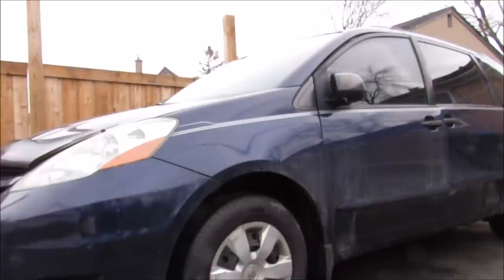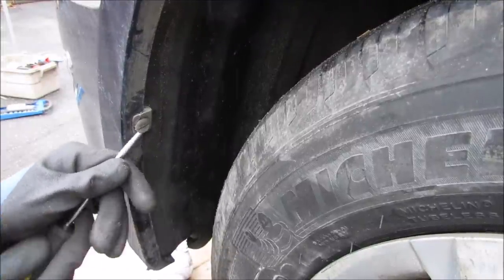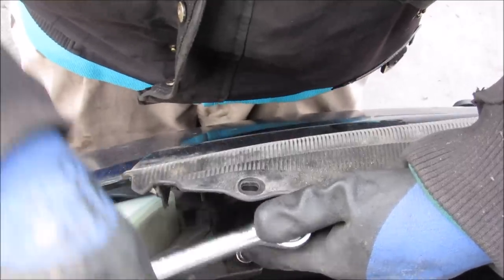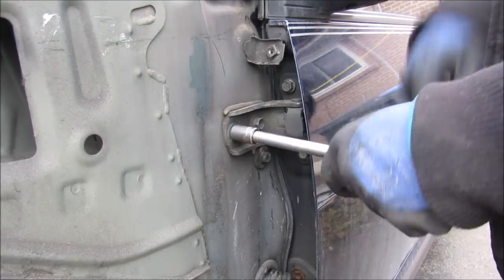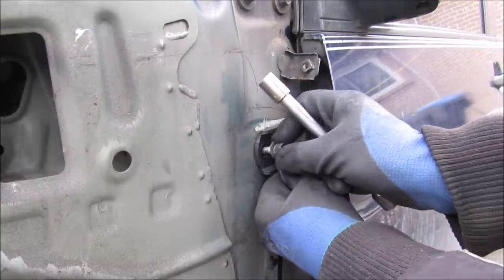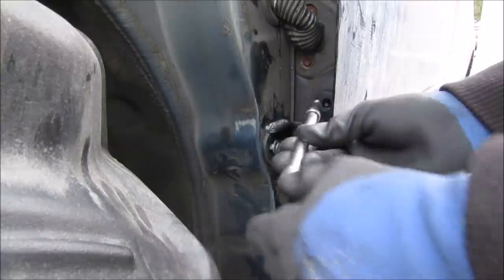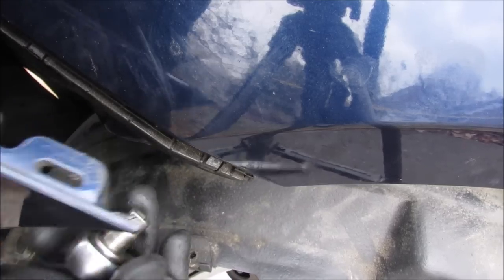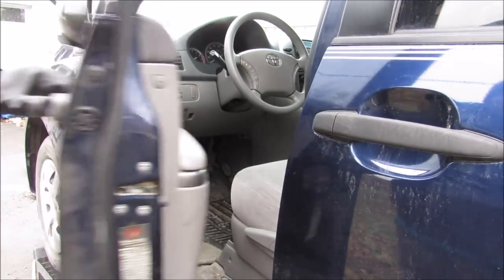How to Replace a Car Door Hinge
Here's how to fix a droopy car door by replacing worn out hinges.

Loose door hinges are caused by bushings that drop out of the pin, or a worn pin. This causes play in the hinge, witch can translate to a large drop in the door height, and the door not aligning properly with the latch.

Replacing the door latch is the easiest solution. Hinges can be sourced from the dealership or from a junkyard as in this case.

Hinges are hidden behind the fender, which needs to be removed completely to gain access to the bolts connecting them to the body. To remove the fender, the inner fender liner, headlight and bumper must all be loosed to make way.

The main tool required for removing the body panels are a 10mm socket. The door hinges use a 12mm bolt, one of which may be accessed using a ratcheting wrench. Hinges should be lubricated after replacement to ensure long life.

This was demonstrated on a Toyota Sienna but is applicable to other vehicles including Toyota Matrix, Corolla, Camry, Avalon, Solara, Highlander and Lexus RX350, ES350, ES300 and RX330 and more.